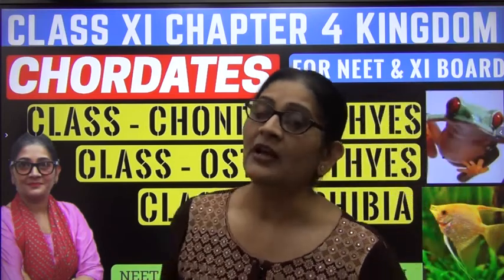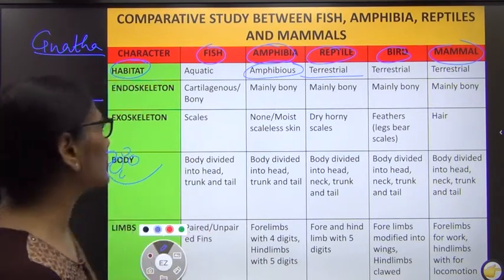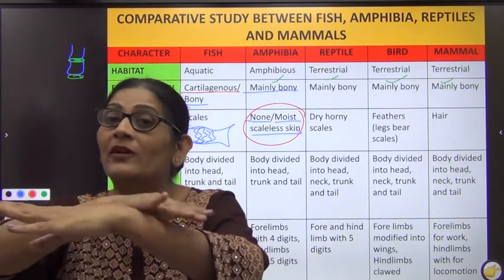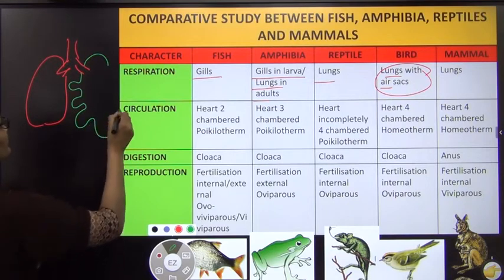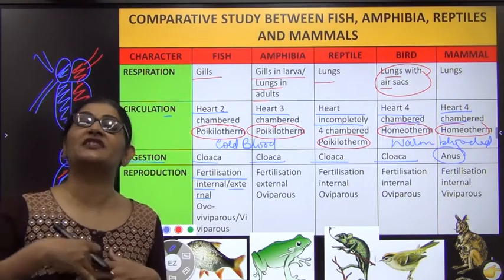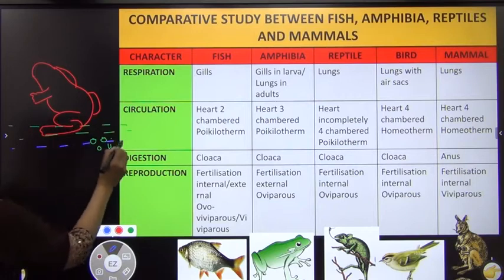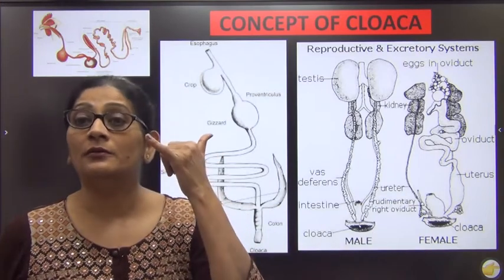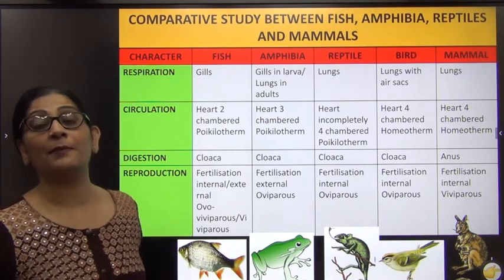NEET Biology | Pisces & Amphibia PART 1- Class XI Chap 4 Animal Kingdom I Dr. Sweta Malani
For NEET & School Boards:
1. Comparative Gnathostome Characteristics
2. Class – Chondrichthyes
3. Class – Osteichthyes
4. Class – Amphibia

Video link of other parts:
1) NEET Biology | Pisces & Amphibia PART 1- Class XI Chap 4 Animal Kingdom I Dr. Sweta Malani
2) NEET Biology | Pisces & Amphibia PART 2- Class XI Chap 4 Animal Kingdom I Dr. Sweta Malani
3) NEET Biology | Pisces & Amphibia PART 3- Class XI Chap 4 Animal Kingdom I Dr. Sweta Malani

Link of other videos from this chapter:
4) NEET Biology | Basis of Animal Classification Part 1- Class XI Chap 4 Animal Kingdom I Sweta Malani
5) NEET Biology | Basis of Animal Classification Part 2- Class XI Chap 4 Animal Kingdom I Sweta Malani
6) NEET Biology | Salient Features of Different Phyla in the Animal Kingdom - XI Chap 4 I Sweta Malani
17) NEET Biology | Phylum Chordata / Class – Cyclostomata - Class XI Chap 4 Animal Kingdom I Dr. Sweta
18) NEET Biology | Pisces & Amphibia PART 1- Class XI Chap 4 Animal Kingdom I Dr. Sweta Malani
19) NEET Biology | Pisces & Amphibia PART 2- Class XI Chap 4 Animal Kingdom I Dr. Sweta Malani
20) NEET Biology | Pisces & Amphibia PART 3- Class XI Chap 4 Animal Kingdom I Dr. Sweta Malani
21) NEET Biology | Reptiles, Aves & Mammals - Class XI Chap 4 Animal Kingdom I Dr. Sweta Malani

ABOUT THE TEACHER:
 Ph.D, M.sc Zoology (Gold Medalist)
 Ex Principal DAV Model School IIT Kharagpur
 Ex HOD DPS Ranchi

• PUT YOUR COMMENTS AND LET US KNOW WHICH TOPIC YOU WANT ME TO MAKE VIDEOS OF.
Be Happy & Keep Smiling... :)
Photo credit unknown/Please DM